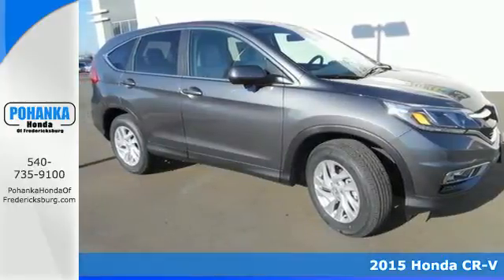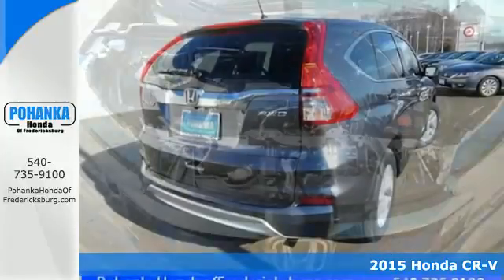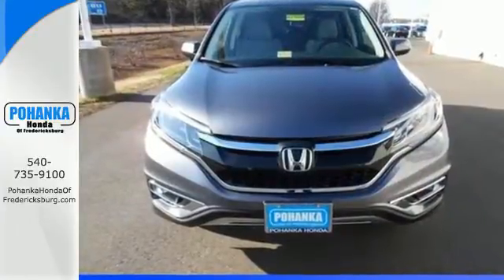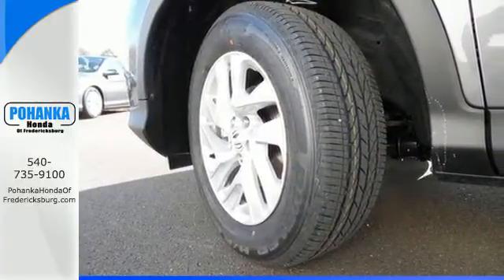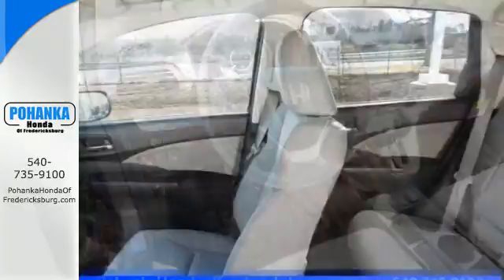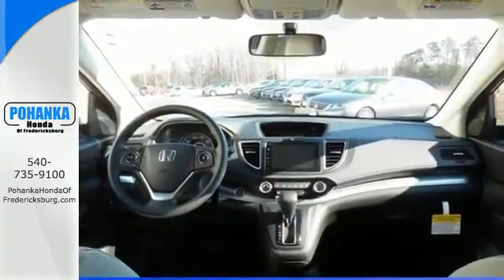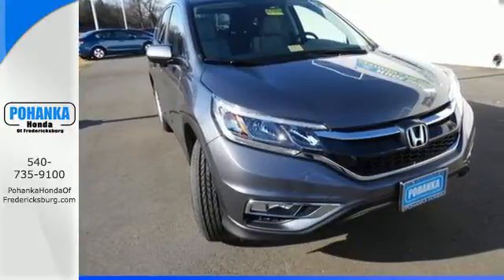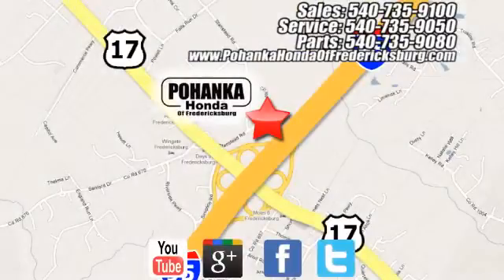2015 Honda CR-V Fredericksburg VA Richmond, VA FFH707945 - SOLD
Year: 2015
Make: Honda
Model: CR-V
Trim: EX
Engine: 2.4L I4 DOHC 16V i-VTEC
Transmission: CVT
Color: Gray
Interior: Gray
Stock #: FFH707945
VIN: 2HKRM4H5XFH707945
AWD. Stability and traction control put you in control. Firmly planted on all four. This superb-looking 2015 Honda CR-V is the rare family vehicle you have been hunting for. Sharp looking ride here, boys and girls! This is how you get on down the road in STYLE! All prices exclude taxes, title, license, and dealer processing fee of $599.00. Published price subject to change without notice to correct errors or omissions or in the event of inventory fluctuations. All features not on all vehicles. Vehicles shown are for illustration purposes only. MPG is based on 2016 EPA mileage ratings. Use for comparison purposes only. Your mileage will vary depending on driving conditions, how you drive and maintain your vehicle, battery-pack (hybrid only) and other factors.

Address:
60 South Gateway Drive